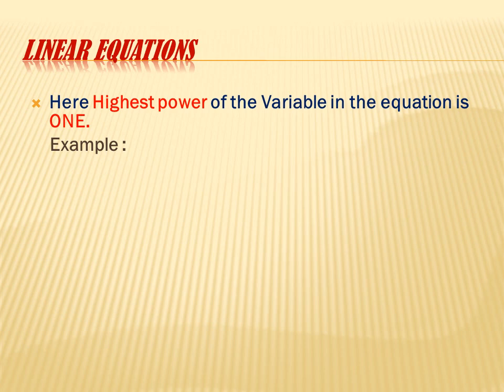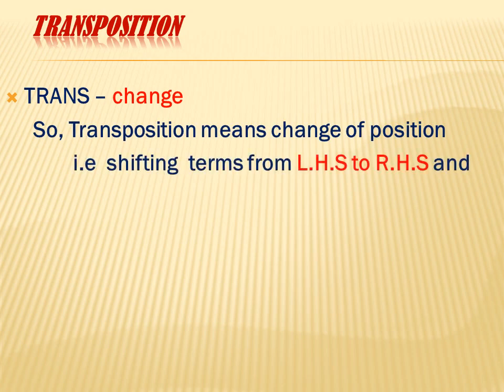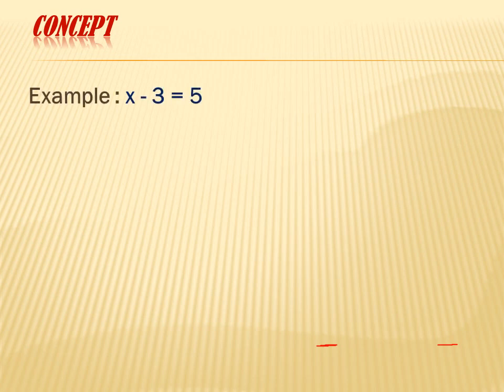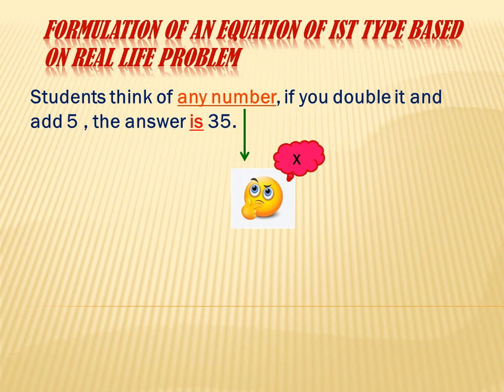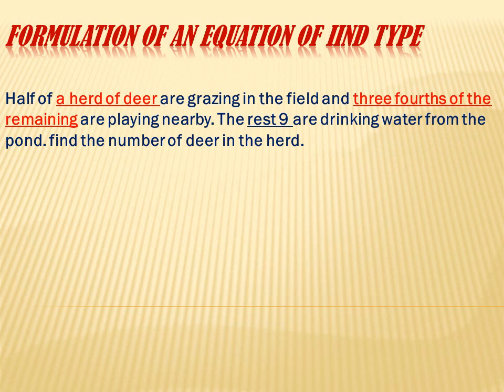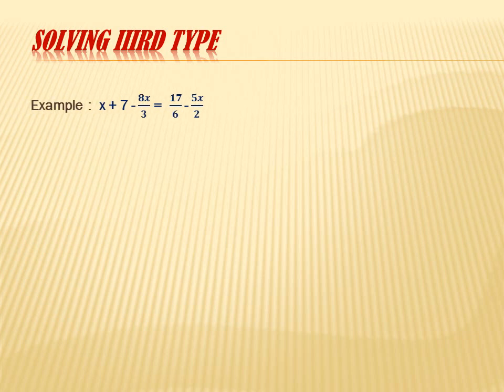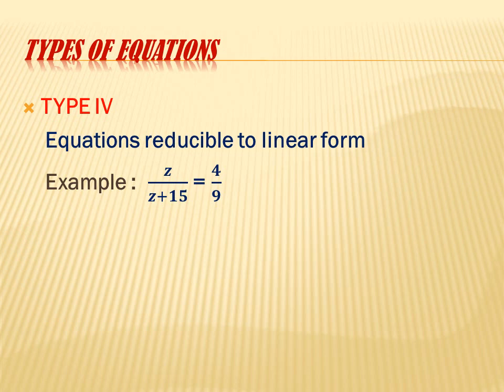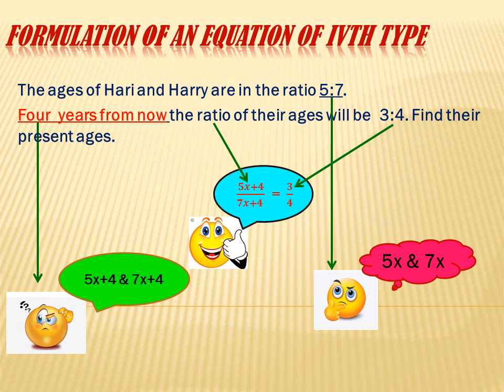linear equations in one variable ( class 8 )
Class 8 linear equation in one variable whole chapter in one GO..